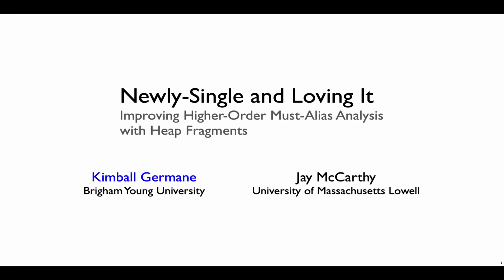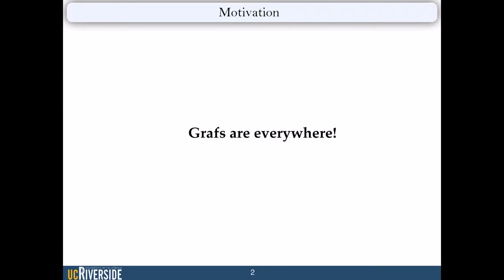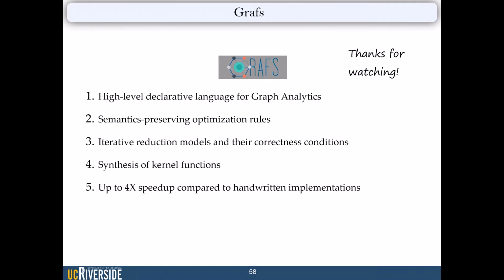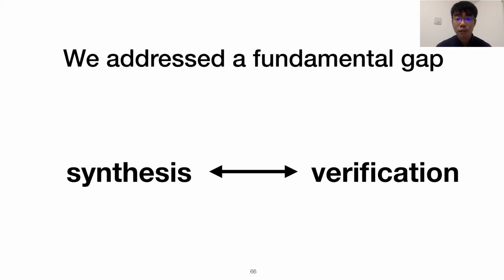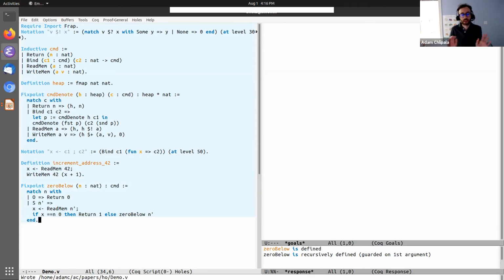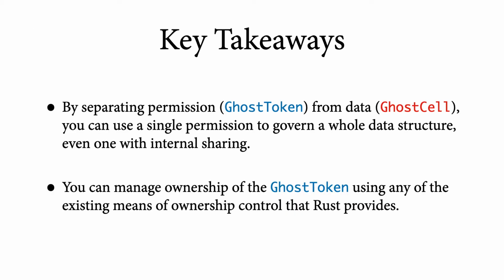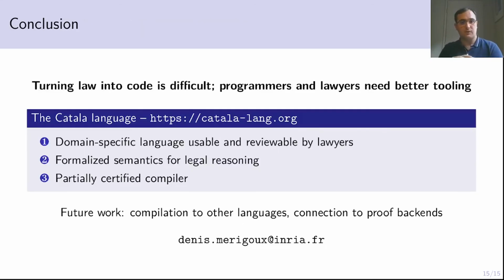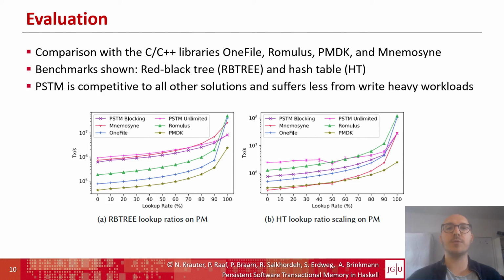ICFP Session 6 (Mirror)